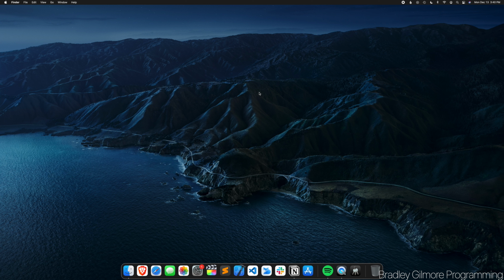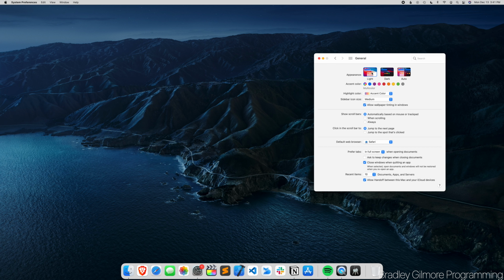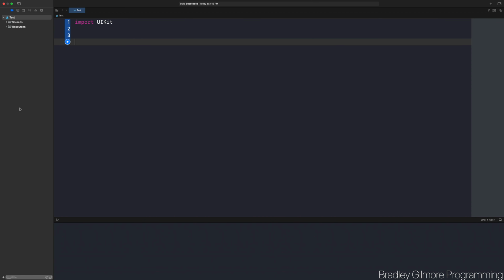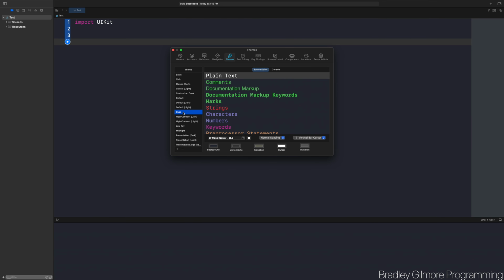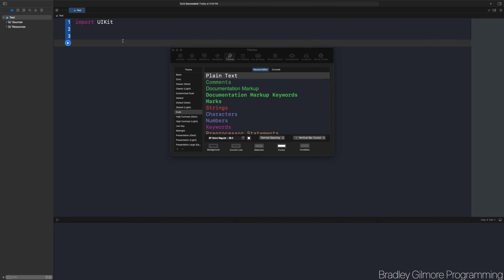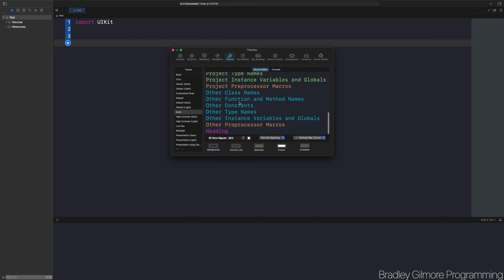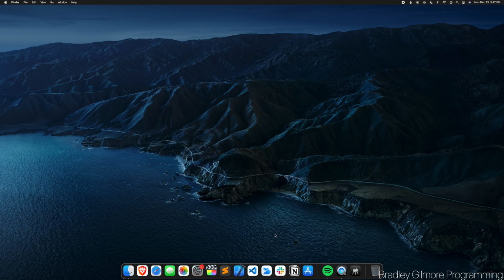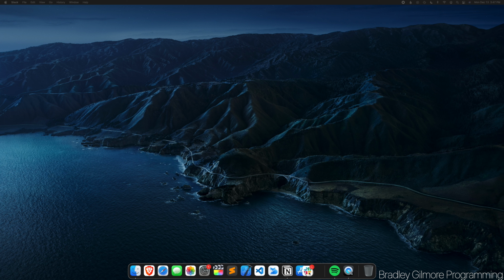Customize the macOS Environment (Including Xcode): Make Your Development Life Easier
In this video, we will customize the macOS environment to make our development life a bit more comfortable. This includes changing the look and feel of macOS and Xcode.